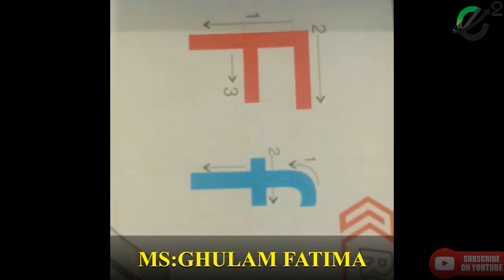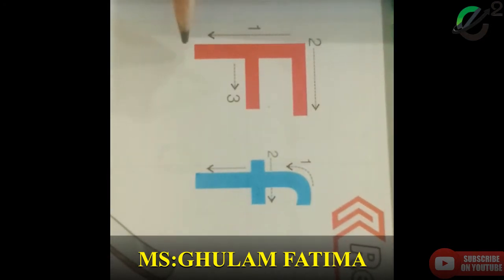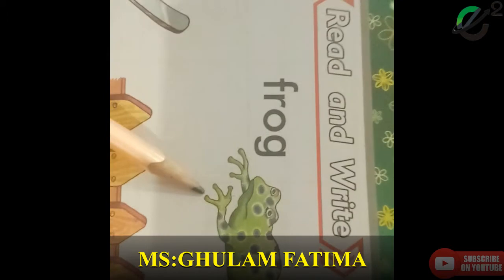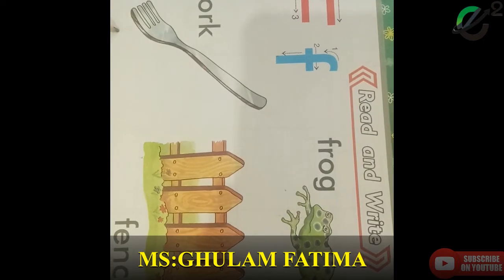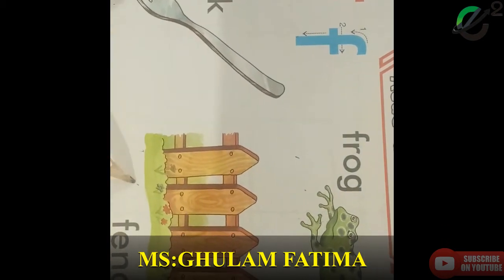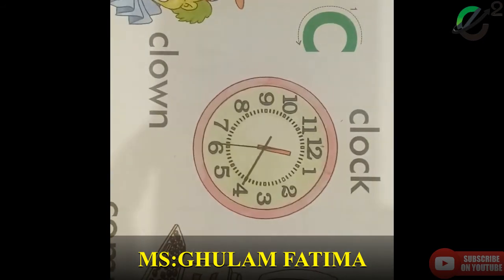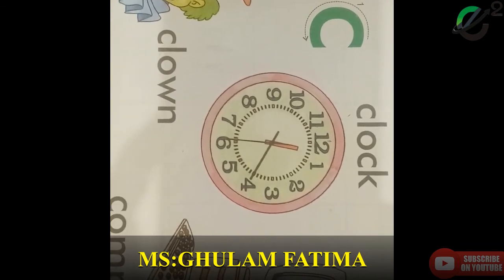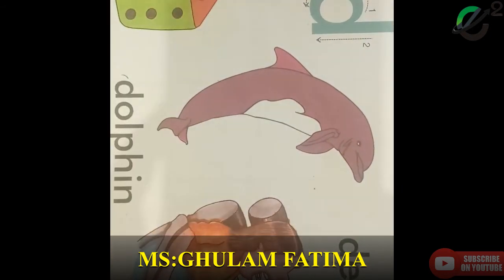Class KG English lecture # 08